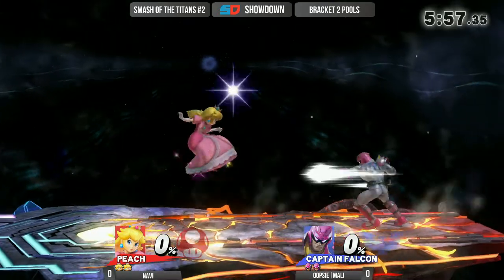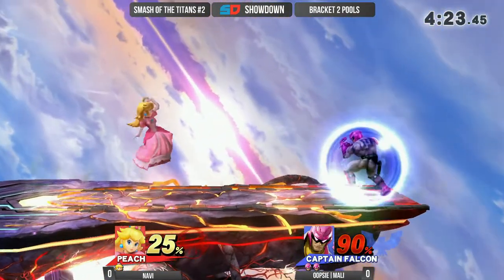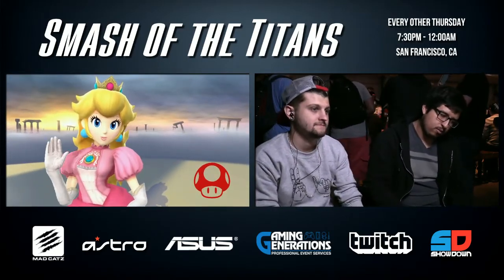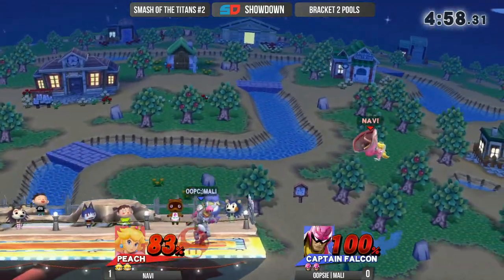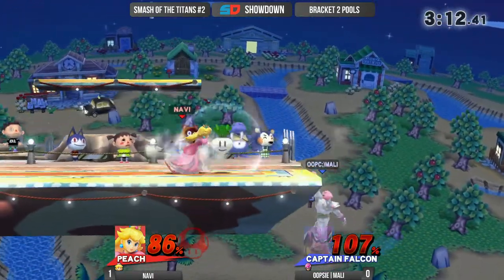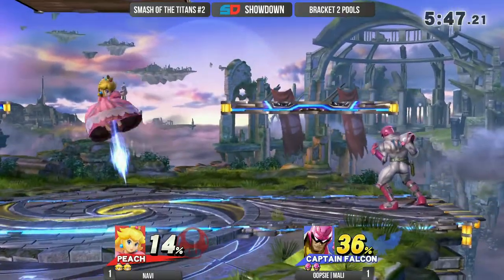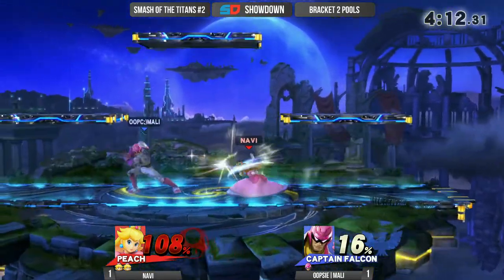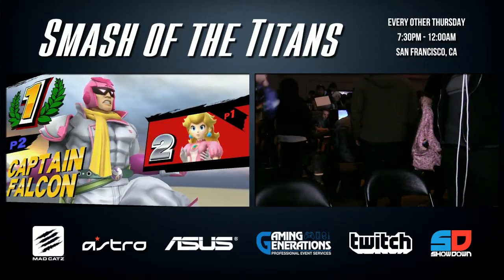Smash of the Titans #2 - Bracket 2 Pool: NAVI (Peach) vs Oopsie|Mali (C. Falcon)